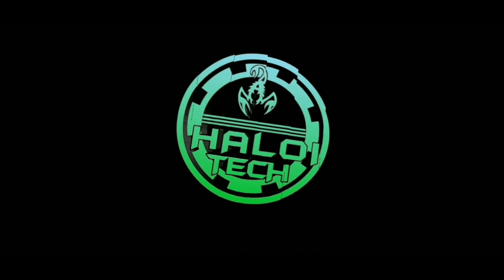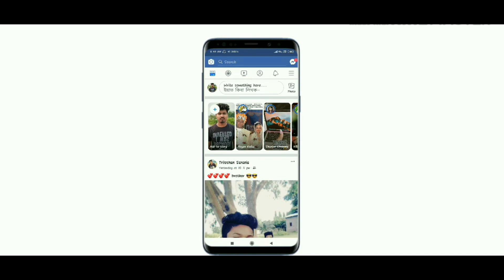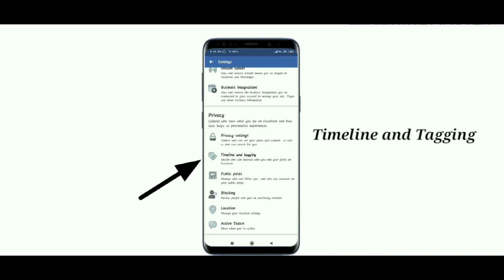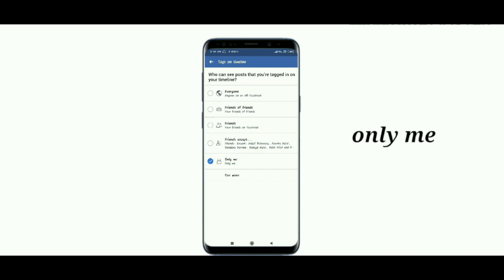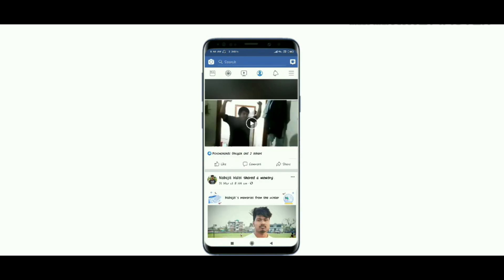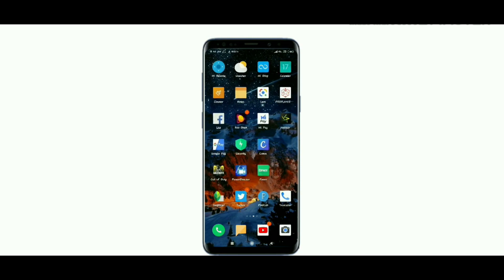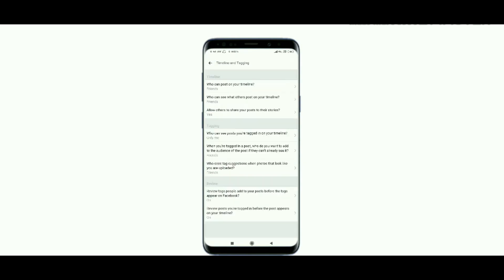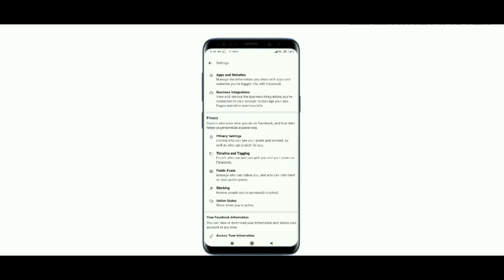How to delete tagged photos from facebook profile ! haloitech 2019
Hi guys,in this vido you can learn how todelete tagged photos from fb profile in assamese.

 I hope you like this video.plz cick on like button and if you don't like i have no problem with a dislike.